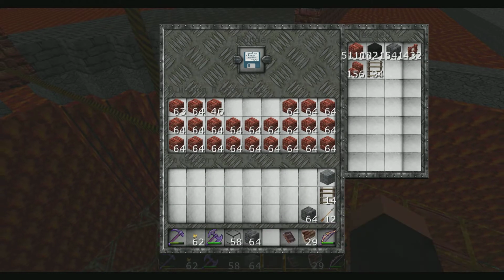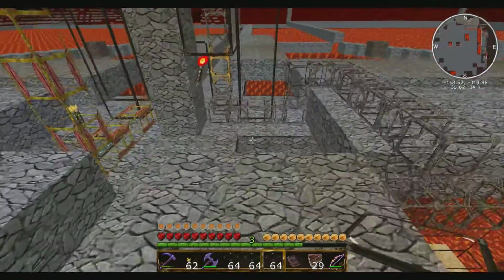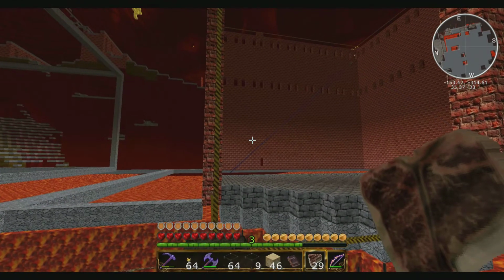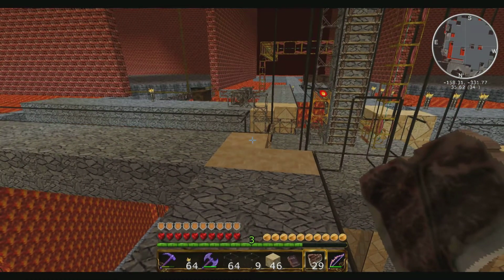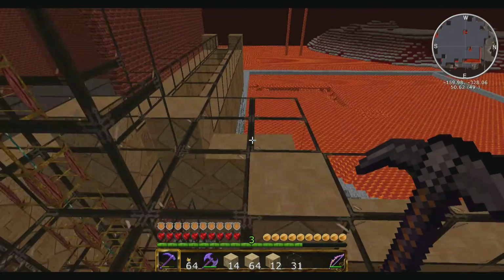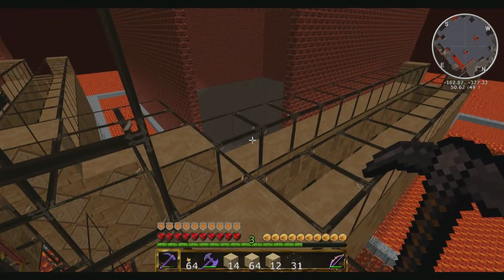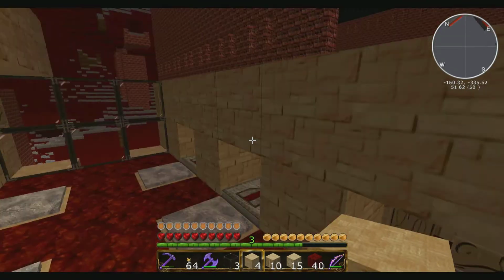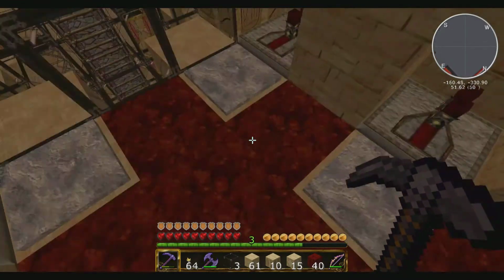FallenDice plays Better than Buildcraft Episode 39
Episode 39:  Growing up and out.

The work in the nether continues.  The utility warehouses are almost up, meaning we'll be able to enclose the Midas Touch soon.  We finalize the design for the spawning pads, then get to work building the drop zone and the first of our pads.  I have a few audio issues that we work through, but in the end I am confronted with a lack of spawning that I am still working on.

Opening Music
FallenDice's Theme by Video Blocks  "Neurotica Full"

Texture Packs

Mod Links